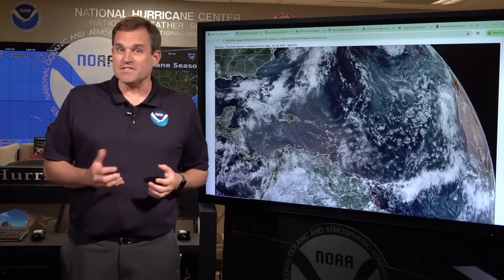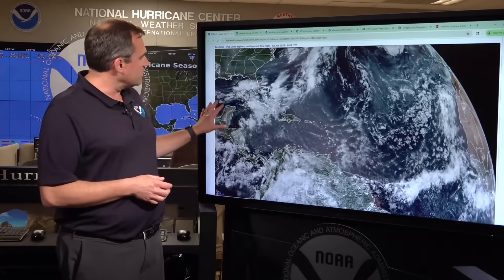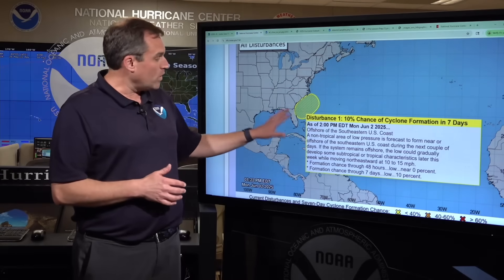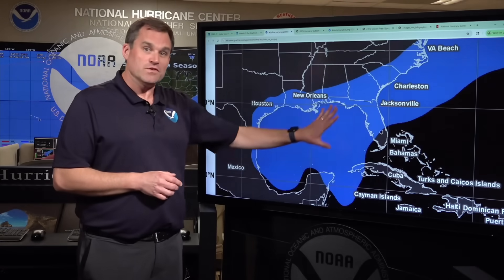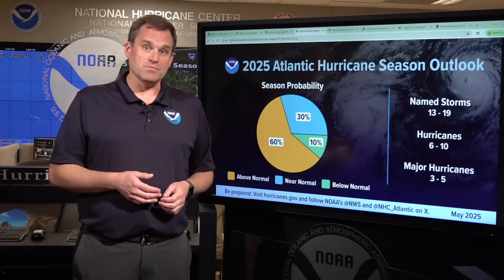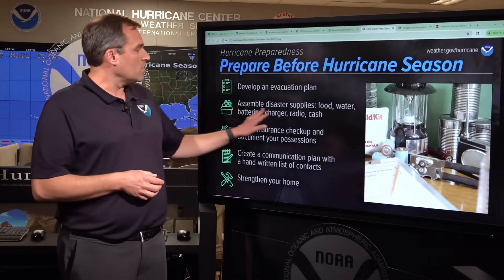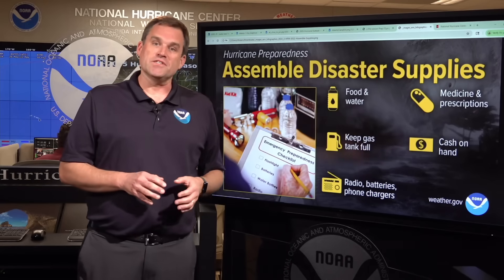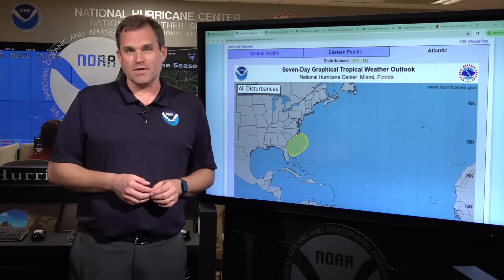Update from the National Hurricane Center in Miami, FL (June 2, 2025)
National Hurricane Center Director Dr. Michael Brennan provides a LIVE update as we kick off the 2025 Hurricane Season. The Atlantic hurricane season continues until November 30.

X - @ NWSNHC

Miami, FL